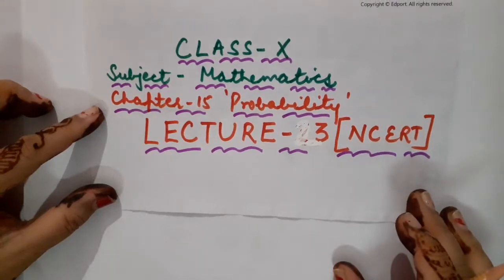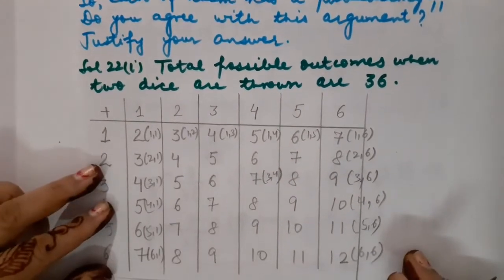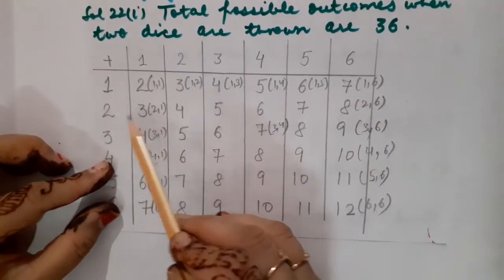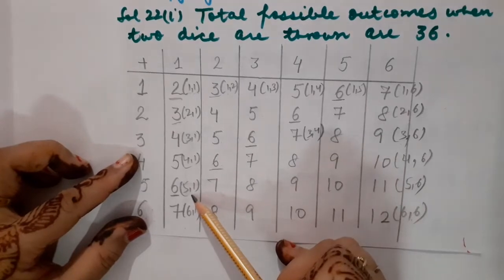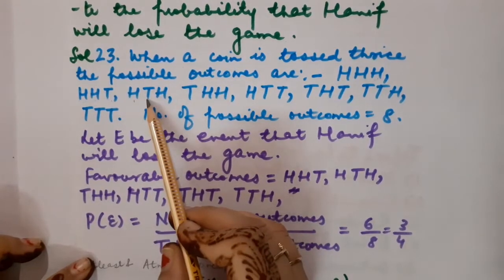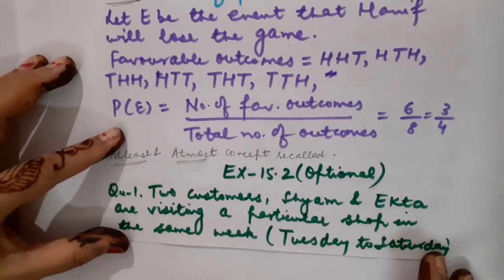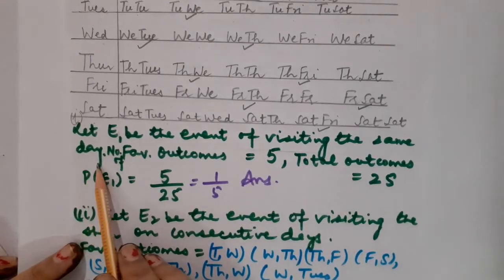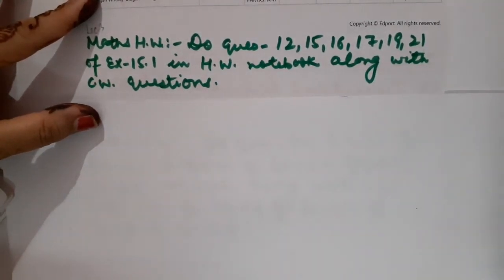Class- 10th, Day - 89, Mathematics, Chapter - 15 Probability, Lecture - 3